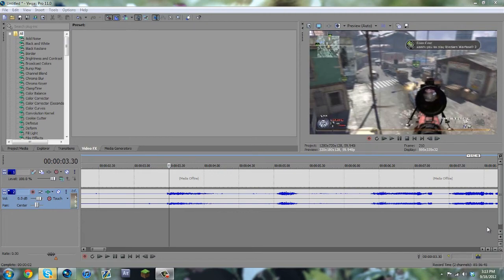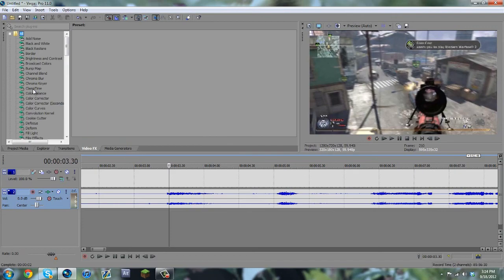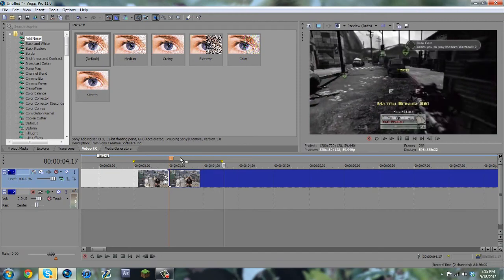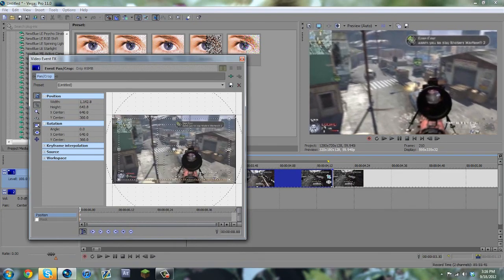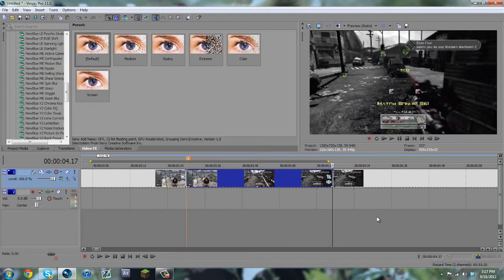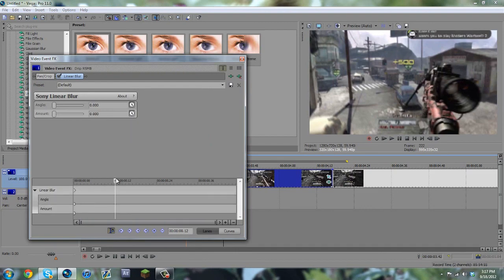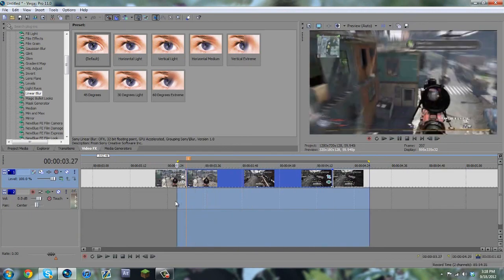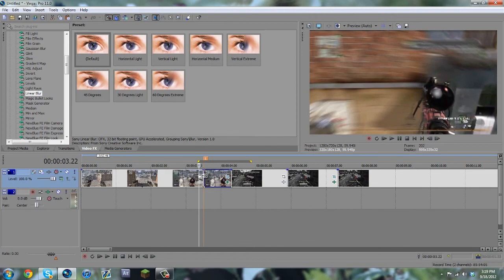Sony Vegas Twitch Tutorial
If you could leave a like that would be great =)